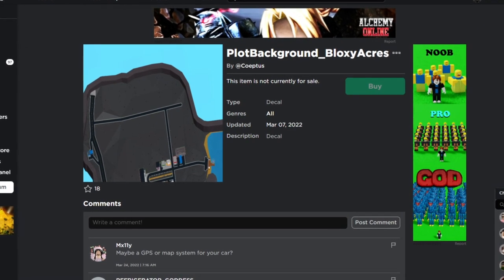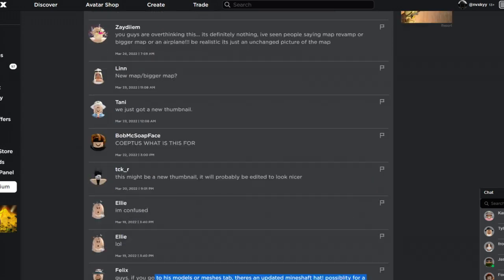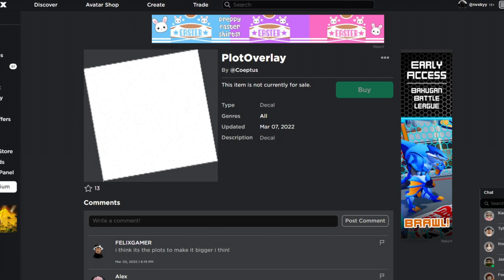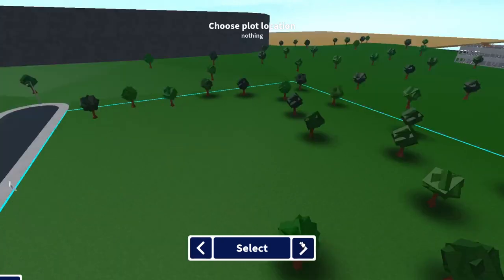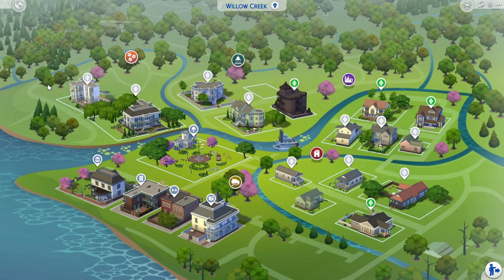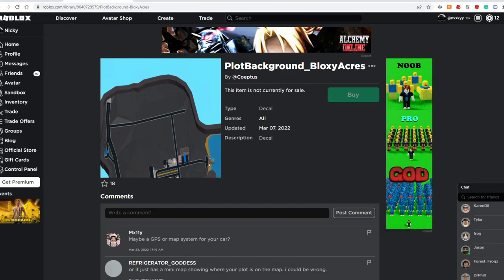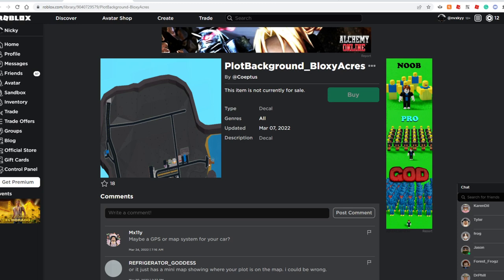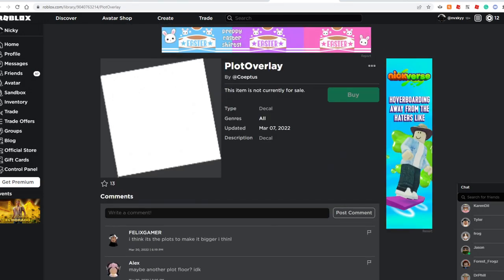NEW! Plot Selection In Bloxburg! (roblox)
There are new leaks for the 0.10.5 update!